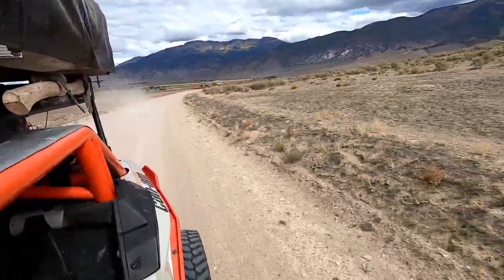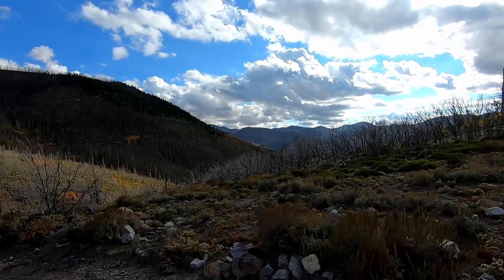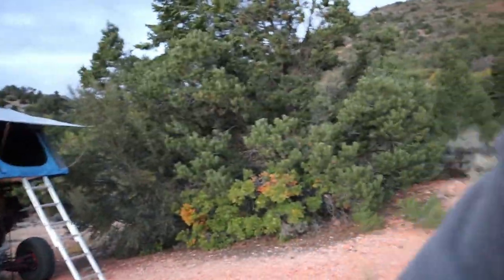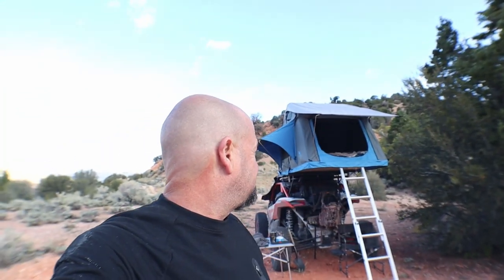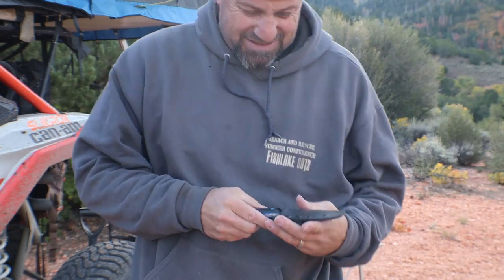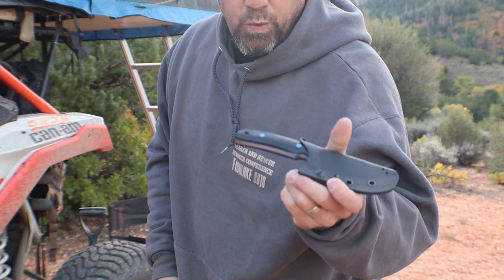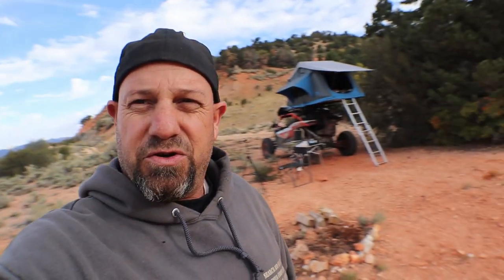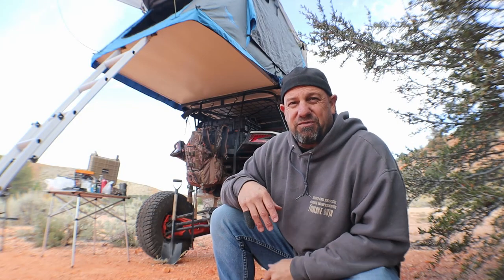EPIC camping spot, UTV Camping, overlanding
So I did some epic overland camping on the UTV. You gotta check this out. This is one of my favorite campsites I've ever been to. And it included an incredible ride and some beautiful fall colors.